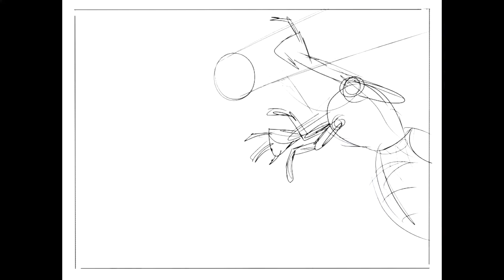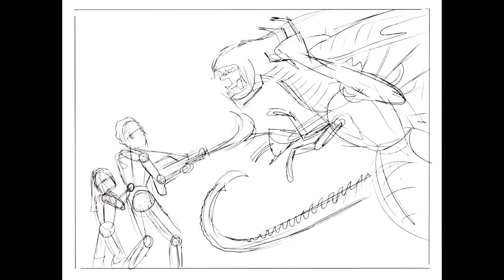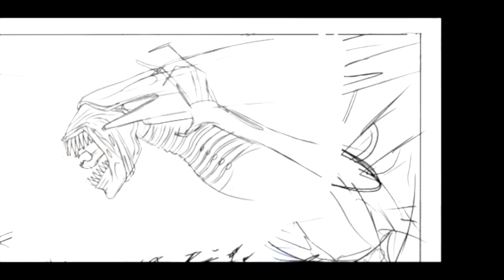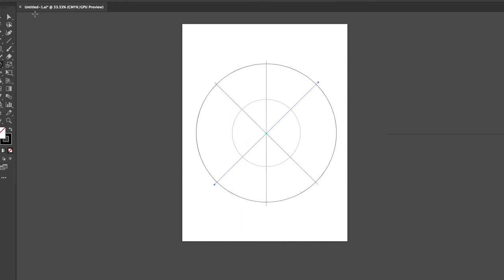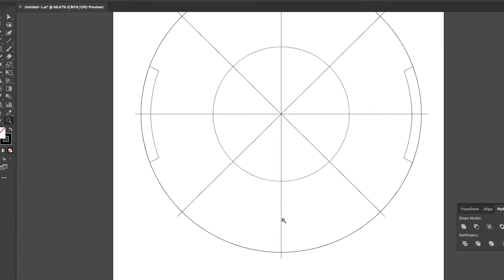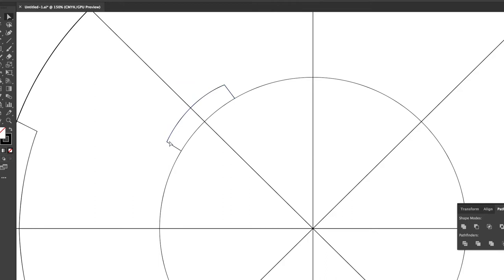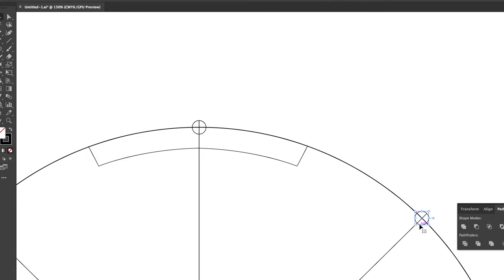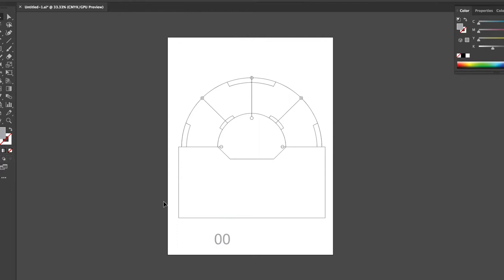Art Demonstration: Jon Sanchez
ABQ artist Jon Sanchez draws, inks, and prints a poster for 1986's ALIENS.